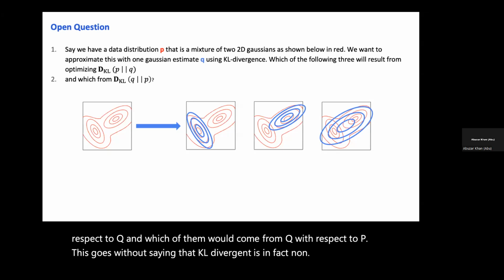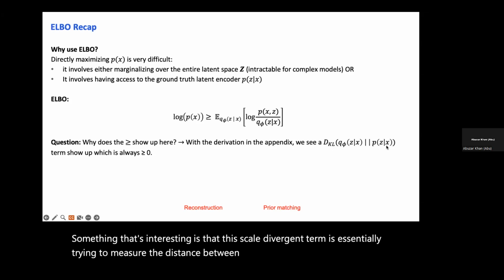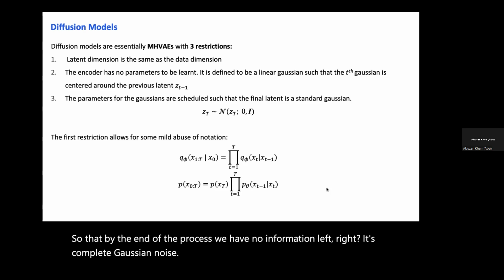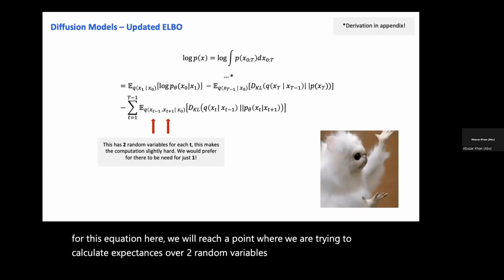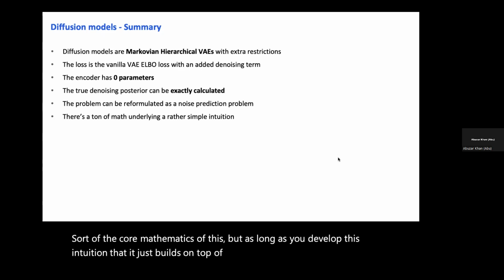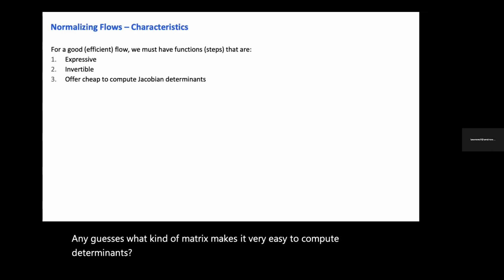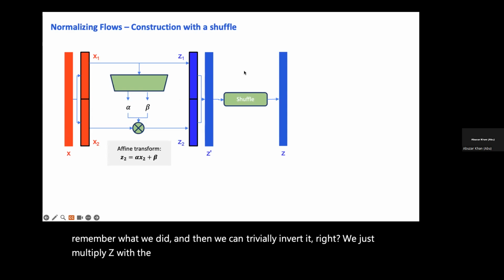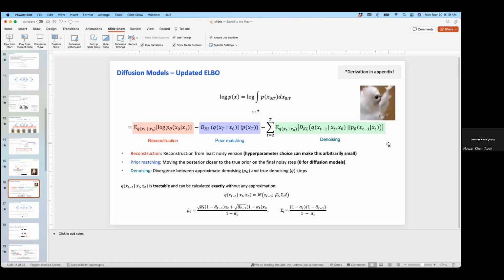F23 Lecture 23: Diffusion Models and Normalizing Flows